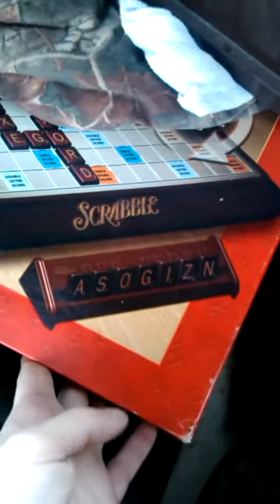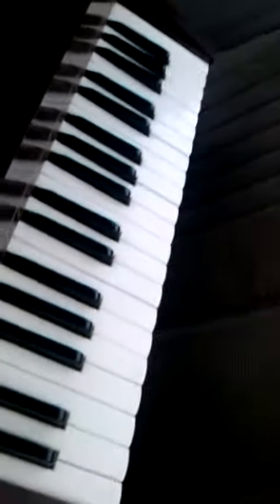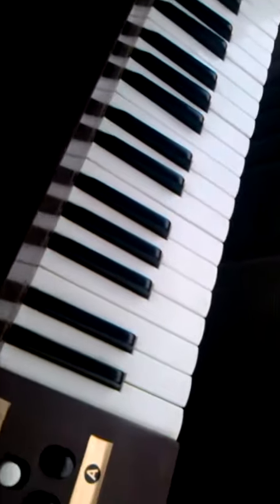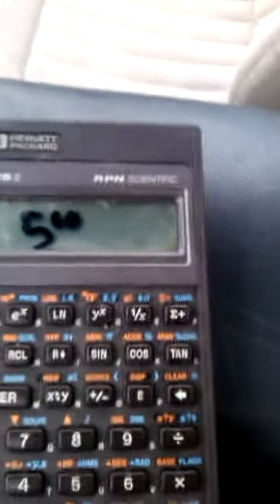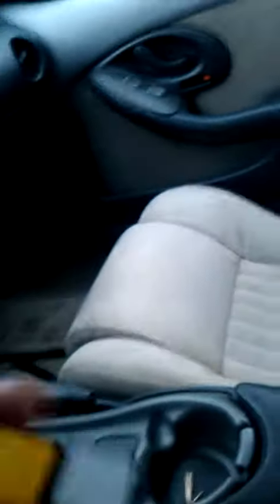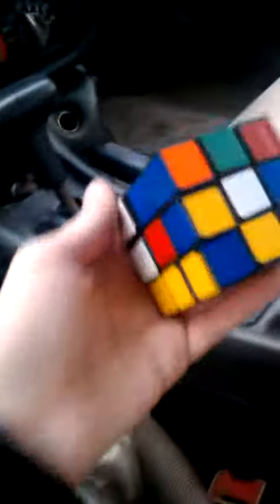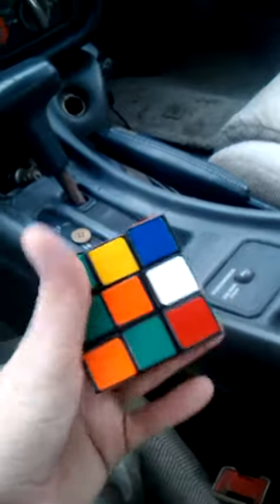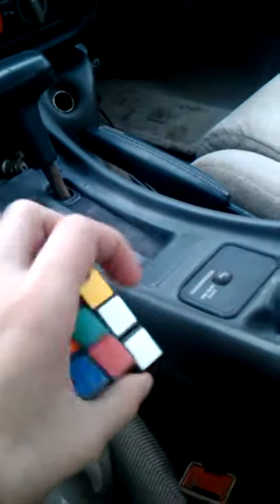Quick yard sale haul!